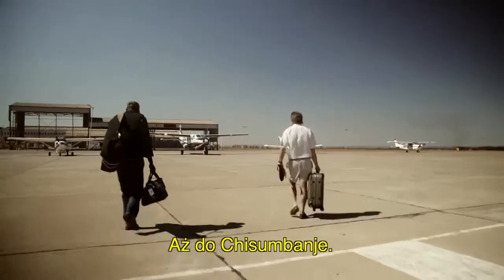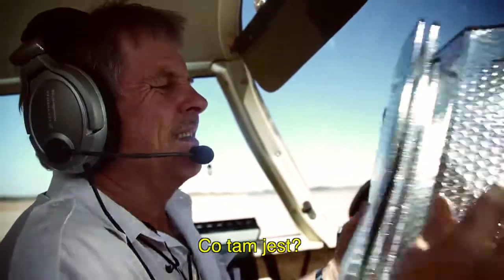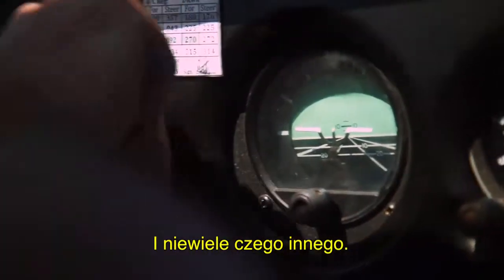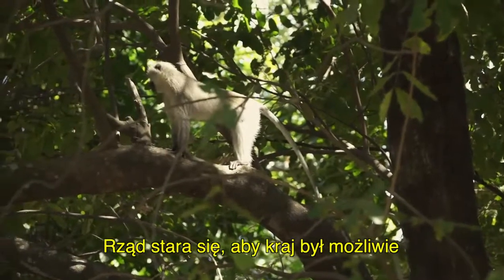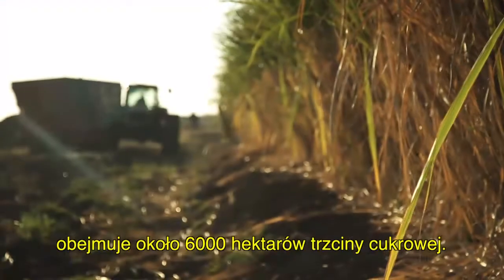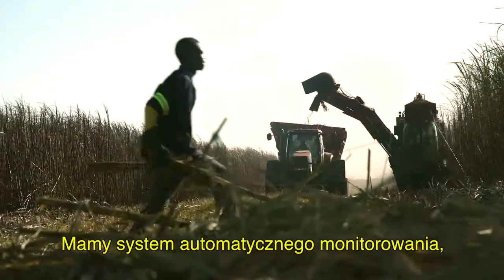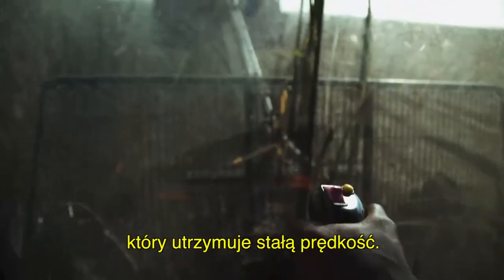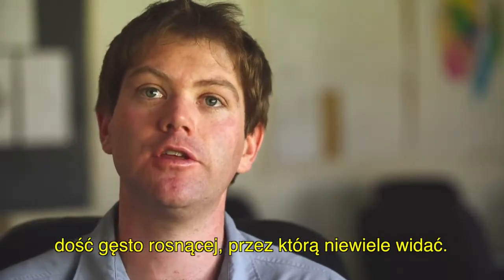Case IH Out in the Field: Zimbabwe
Green Fuel to rozwijające się gospodarstwo rodzinne zajmujące się produkcją energii ze źródeł odnawialnych w Zimbabwe. Zastosowanie kombajnów do zbioru trzciny cukrowej Austoft® marki Case IH umożliwiło właścicielom odejście od tradycyjnego, ręcznego ścinania trzciny i ogromnie zwiększyło wydajność pracy. Więcej informacji na stronie